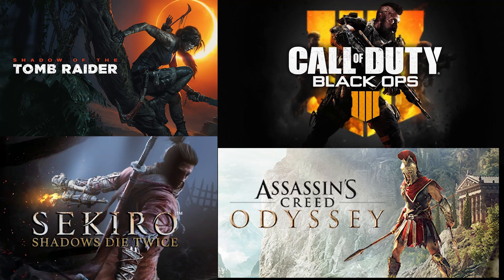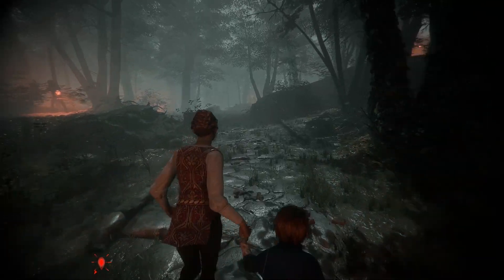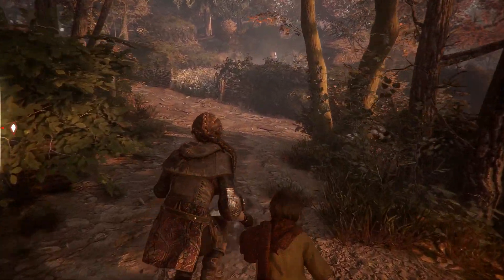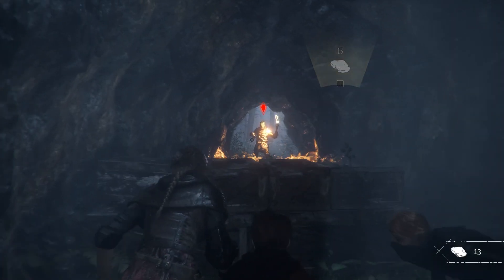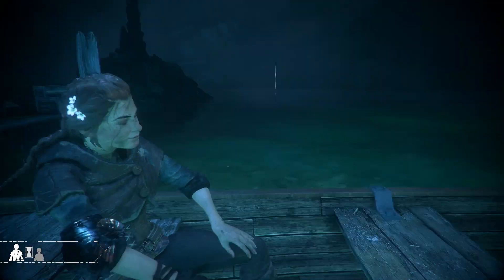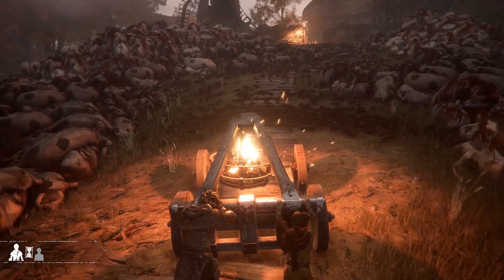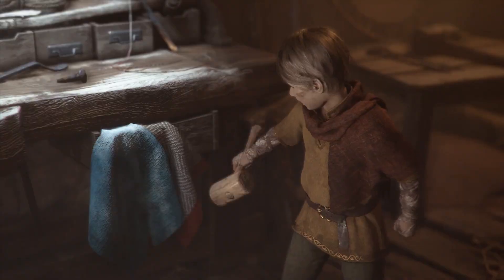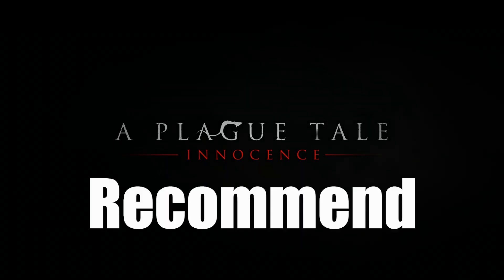A Quick Review of A Plague Tale: Innocence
Looking for something fun, engaging, and gross? then A Plague Tale Innocence is for you!
I had a lot of fun with this game and just as much fun reviewing it.

Let me know what you think of the game in the comments!